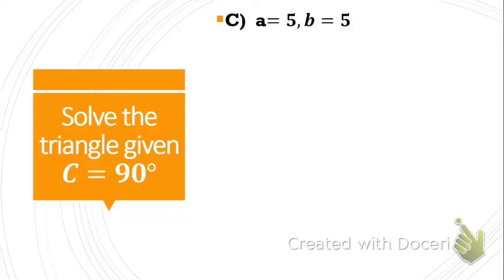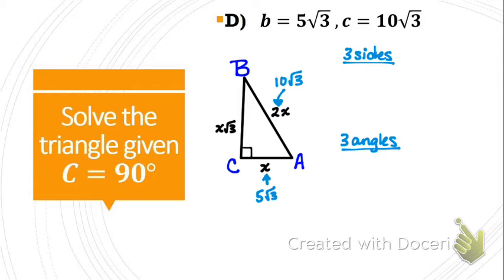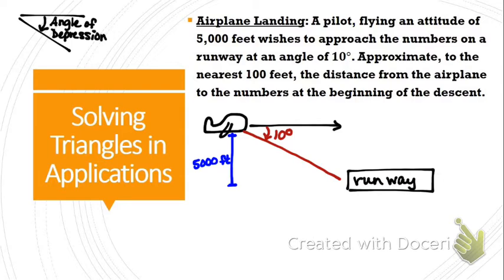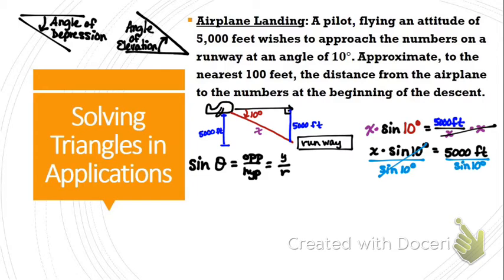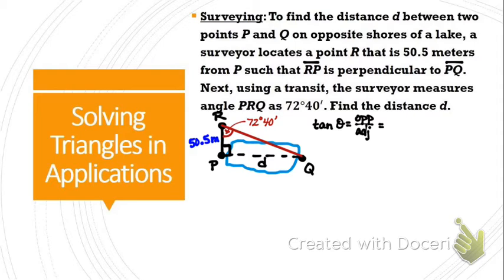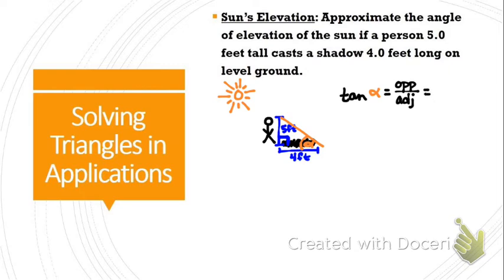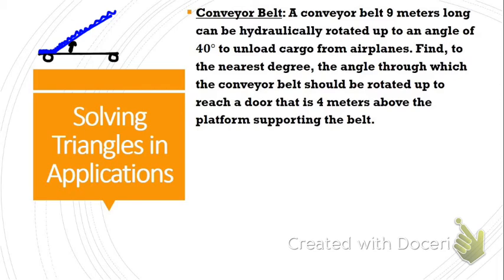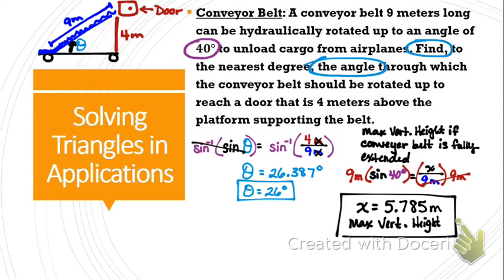DC PreCal Monday 1-31 CONTINUE Section 6.7 - Applied Problems